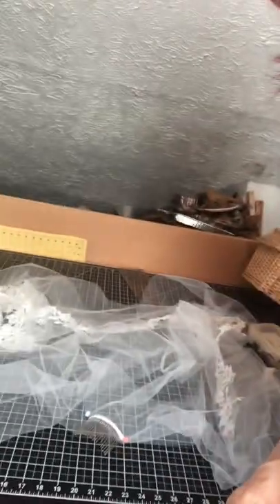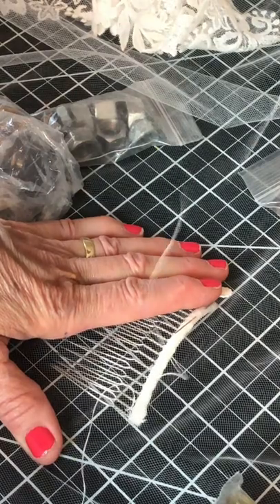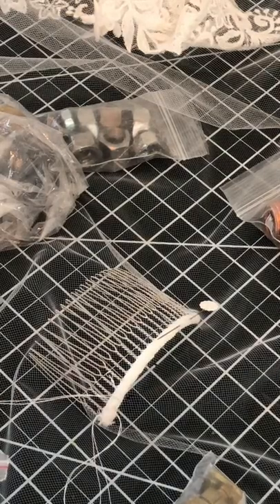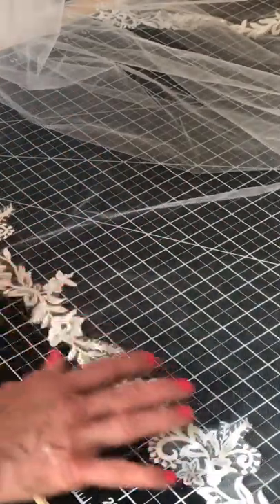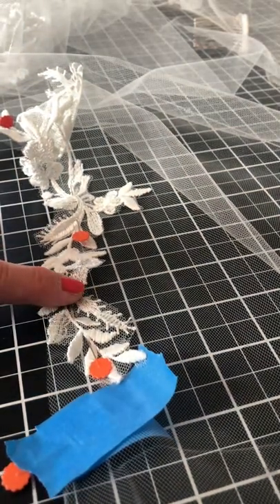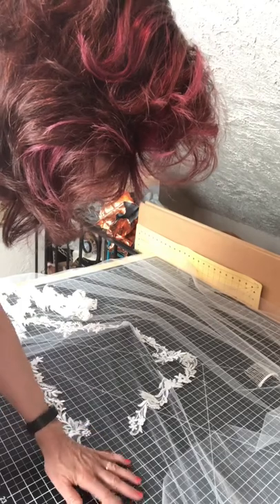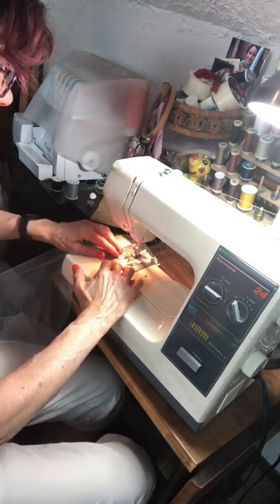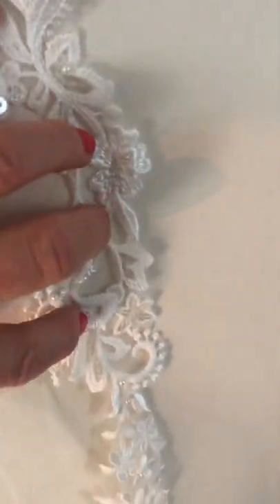Creating a Lace Trimmed Bridal Veil!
How to create a lace trimmed Veil for a Bride!